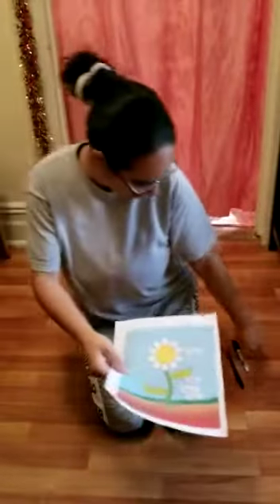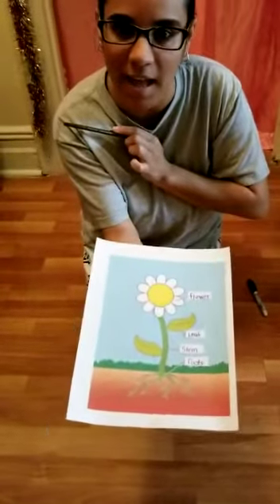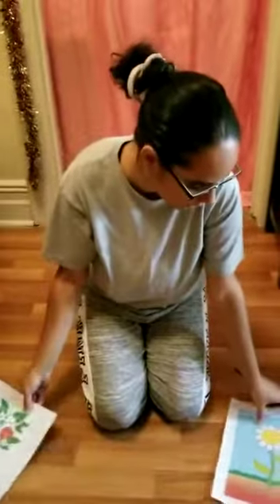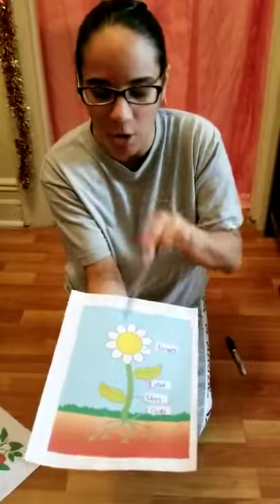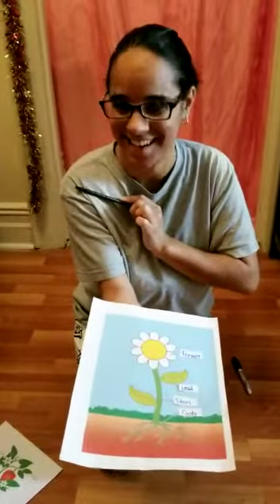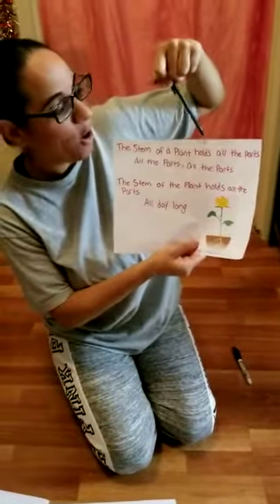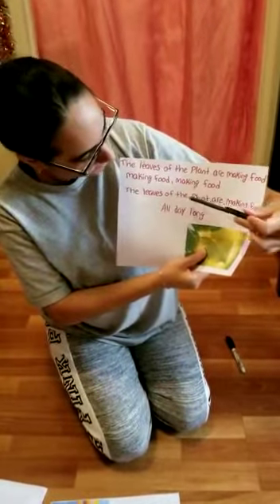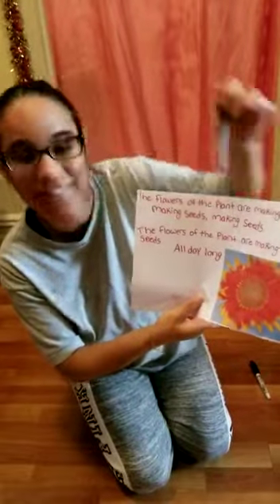Shorefront Y Pre-K Lesson 4 Tuesday 5-12-20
Learn Parts of the Plant Song.